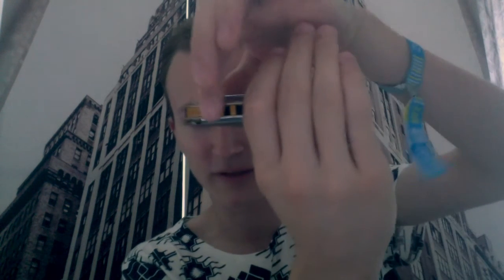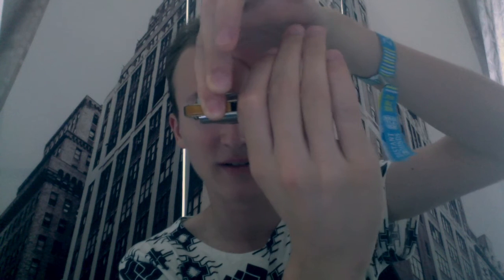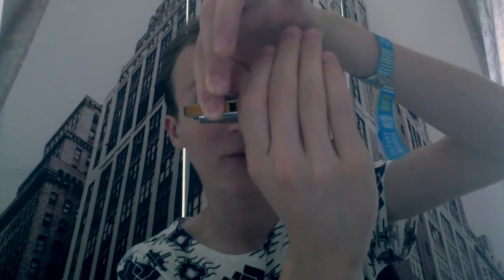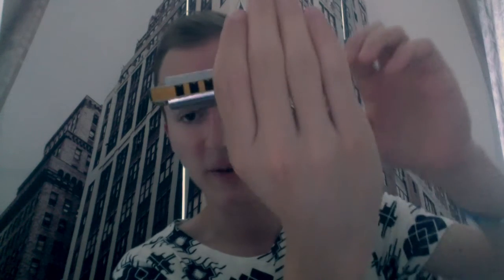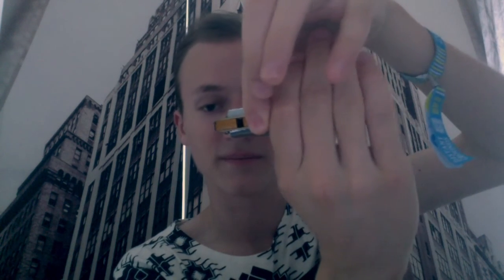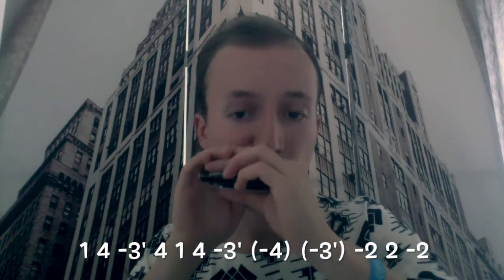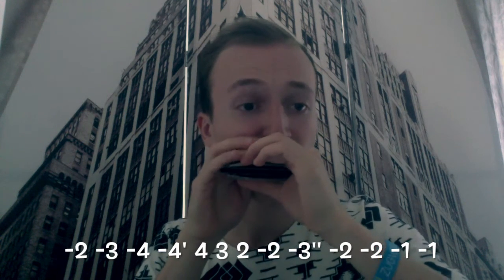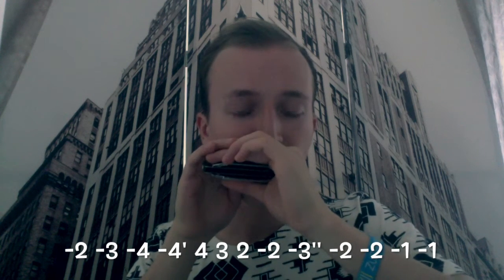Tongue Blocking Blues | Diatonic Harmonica Lesson